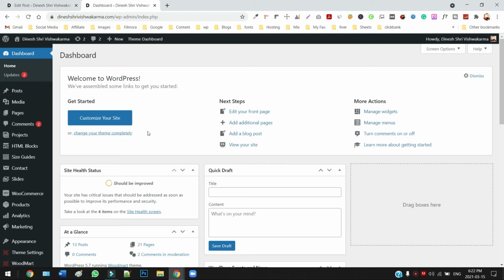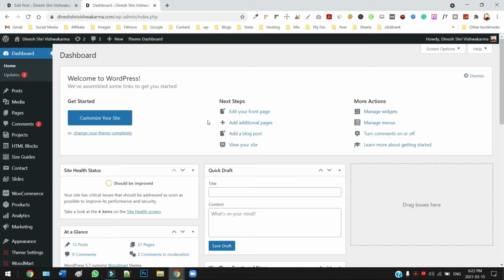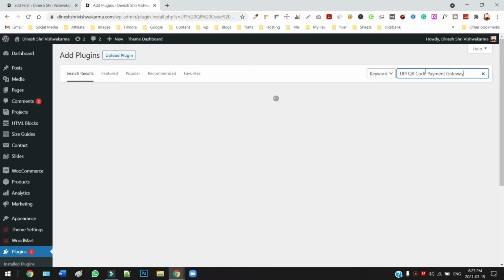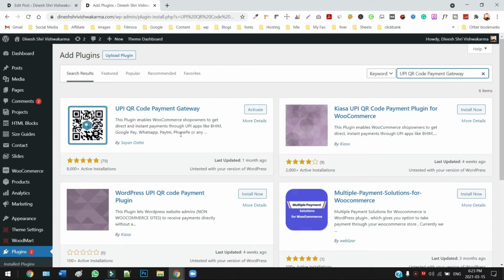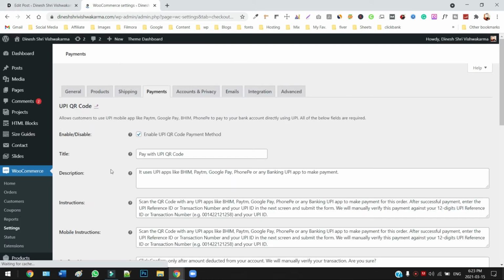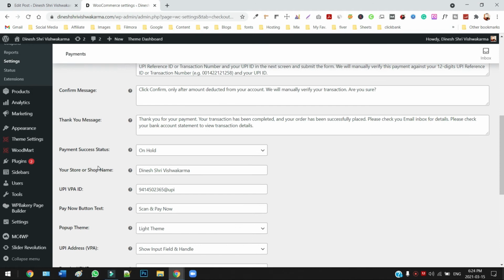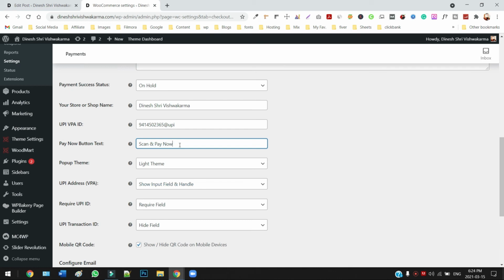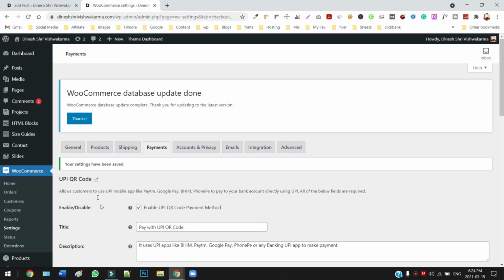How to add Pay with UPI QR Code Payment Gateway in WordPress | Dinesh Shri Vishwakarma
Un this video I have talked about how to add Pay with UPI QR Code Payment Gateway in WordPress.
It uses UPI apps like BHIM, Paytm, Google Pay, PhonePe, or any Banking UPI app to make payments.